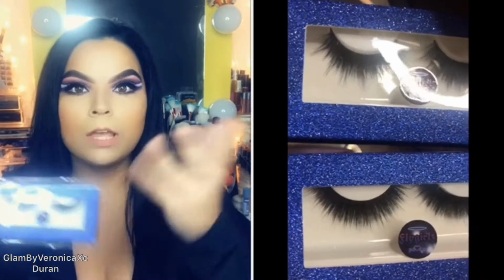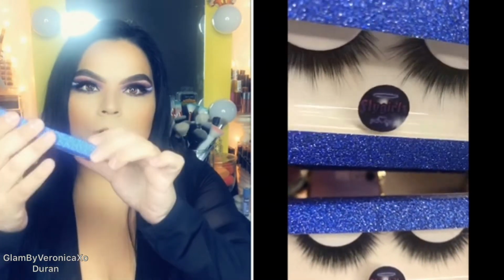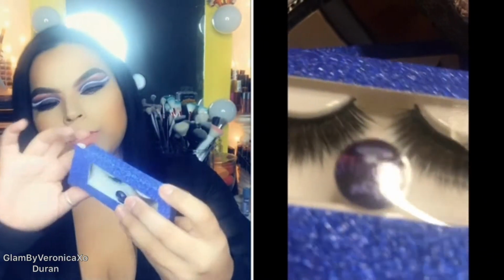Flygirlz lashes | GlamByVeronicaXo DURAN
Hey!!! Beauty’s welcome once’s agin to my channel!! On today’s video I’ll be doing my full honesty💯
Review, first impressions and try on lashes of FLYGIRLZ lashes. And plus I’ll be doing a very dramatic makeup look (going with the colors of the theme!) 💙💜💗🖤🤍
Also I do want to mentioned to
flygirlzshop beyond thank you so much for this wonderful, amazing and opportunity me being part of your lash line (face Squad) To infinitely thank you so much!!💯🙏
I hope y’all love and enjoy this video!!💯🦋💕

Makeup mentioned:⤵️💄

Eyeshadow primer:
Nyx Cosmetics

Setting my eyes:
Airspun

Eyeshadow palette:
Wetnwild Cosmetics
PAC-MEN
game over

Black eyeshadow:
Mary Kay Cosmetics
Shade : cola

White pomade:
KAT von d beauty Cosmetics
Shade: white out

Glitter:
Black radiance Cosmetics
Shade: black tie

Mascara:
Maybelline Cosmetics
The colossal big shout
X shayla

Waterline:
Nyx Cosmetics
Jumbo pencil
Shade: black bean

Lashes:
FLYGIRLZ
Style: #2

      Silk, Faux, Mink
🐰cruelty free lashes
             20%🛒🛍
      🔽 Shop online! 🔽

Due to the COVID -19 the shop is closed
But will be up in running April 4th
Until Further noticed !

Flygirlzshop

Makeup brush brushes recommendations:

Bh cosmetics
Makeup brush set  :

Elf cosmetics
Makeup brush set  :

videos Mentioned:🌸🌞🎥⤵️

Maquillaje De Primera y Verano
Tutorial :

Spring/ summer
dramatic Cut crease makeup tutorial :

Glam Summer/ Humidity
Water Proof Makeup tutorial Edition :

Easy, Flawless, Quick, Natural, Fresh On The Go

More beauty video’s: 🎥⤵️

📌Keep in mind that I don’t use all of this products all (in one day) as for my mornings☀️/🌙 nights skin  care Routine!
I pull all of my favorite products skin care that I love to use during the my mornings and as well for day time ! I love to use this products Separately here in there for switching them on daily Basis for my skin care!
🔘ALSO Keep in mind that I have combo skin. Which means for example my t-zone area on my face oily and around my face it dry.

Morning’s ☀️

Flygirlzshop

(🗣shout me out!)😉💕

YouTube🎥 : GlamByVeronicaXoDuran

*I don’t own any of the music playing on the background of my videos! giving credit creation to the creator!

Melly - hip hop trap beats

Xo✌🏻💕💯🦋